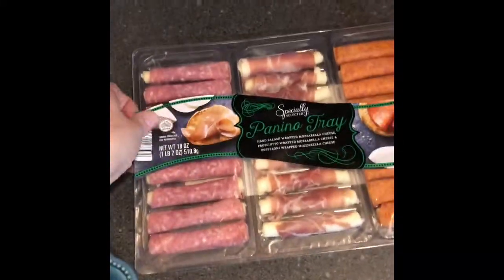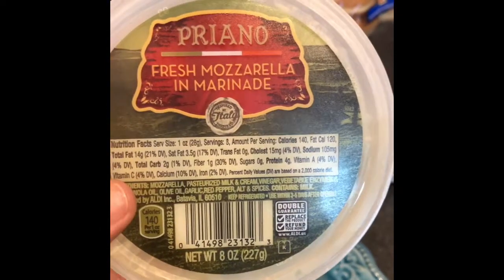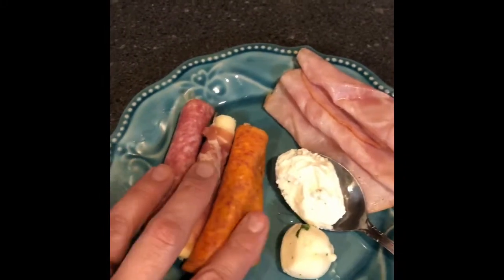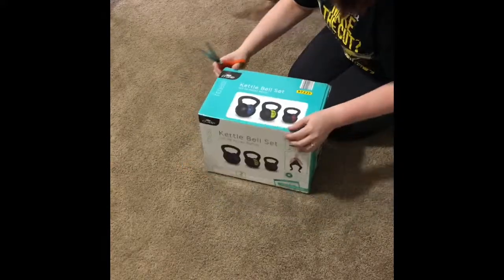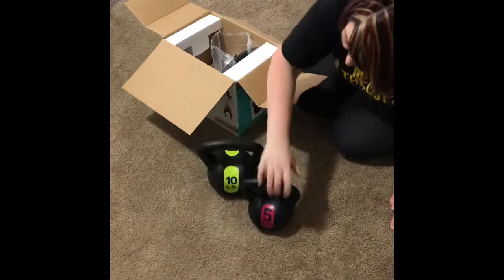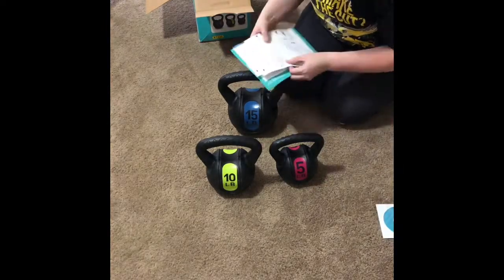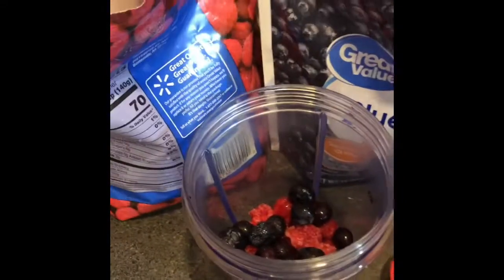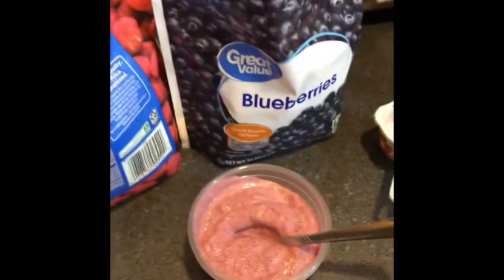My Aldi find and my keto frozen yogurt treat !!